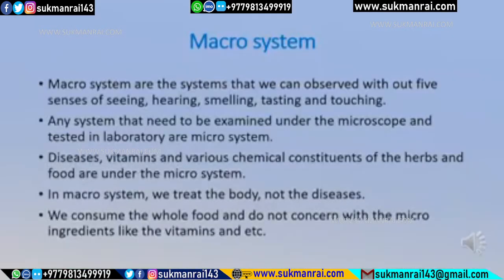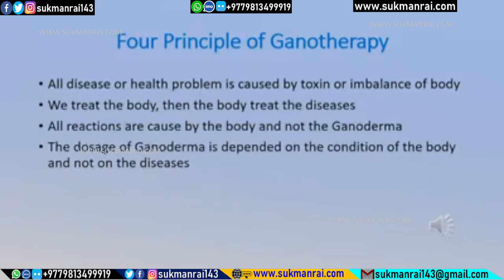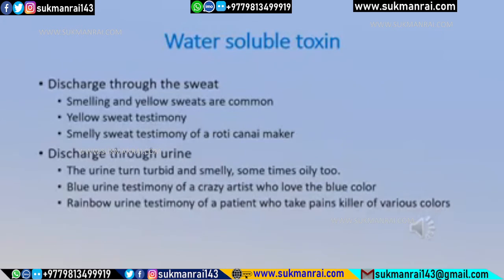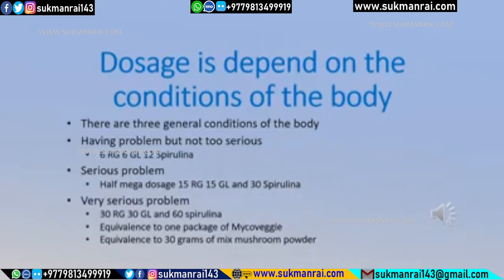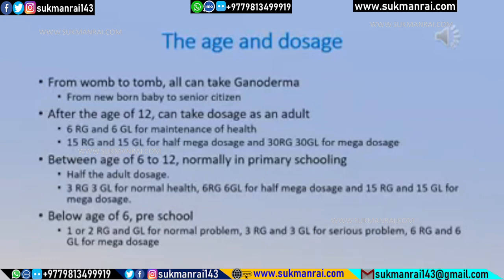What is Ganotherapy/Mushroom/By, Dr Lim Siow Jin/DXN company founder CEO in English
About DXN.
DXN is a multilevel marketing company based in Malaysia. Founded in 1993 by Datuk' Dr. Lim Siow Jin, DXN manufactures and markets dietary supplements containing the mushrooms Ganoderma or Lingzhi. DXN is the world's largest Ganoderma company and leading international network marketing organization. DXN offers you low prices but high quality products. DXN products is more than 180 countries available. DXN is World of the largest organic Ganoderma Mushroom foam company. DXN Company’s all products are 100% organic and natural. Available DXN product category Food supplements || Food and beverage || Personal care products || Skin care products || Korean skin care cosmetic beauty products.
OUR MISSION HEALTH WEALTH & HAPPINESSE,
WE ARE PROMOTING HEALTH GLOBALLY THROUGH NATURAL HEARBS.
DXN products are No artificial chemical mix, No artificial coloring mix, free chemical 100% Organic and natural no side effects. ISO 14001|| HALAL || GMP || TGA|| Certified approved products. If you like to Buy DXN products OR if you like to DXN Distributor Free please contact with me.
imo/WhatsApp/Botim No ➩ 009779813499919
DXN PRODUCT LIST:
HEALTH FOOD SUPPLEMENT
1. DXN Reishi Mushroom Powder
2. DXN Cordyceps
3. DXN Gano celium(GL)
4. DXN Reishi Gano(RG)
5. DXN Lion's Mane Mushroom
6. DXN MycoVeggie™
7. DXN Spirulina
FOOD & BEVERAGES
1. DXN Cocozhi®
2. DXN Cordyceps Coffee 3 in 1
3. DXN Cream Coffee
4. DXN Lingzhi Coffee 2 in 1
5. DXN Lingzhi Coffee 3 in 1
6. DXN Morinzhi
PERSONAL CARE
1. DXN Gano Massage Oil
2. Ganozhi™ Shampoo
3. Ganozhi™ Soap
4. DXN Tea Tree Cream
5. Ganozhi™ Toothpaste
SKIN CARE & COSMETICS
1. DXN Chubby Baby Oil
2. DXN Ganozhi™ Lipstick
3. DXN Aloe.V Cleansing Gel
4. DXN Aloe.V Aqua Gel
5. DXN Aloe.V Nutricare Cream
6. DXN Aloe.V Hand & Body Lotion
SKIN CARE (KOREA SERIES)
1. DXN M Miracle Marine Liposome Complete Skin Care Series
2. DXN Gempyuri Skin Care Series